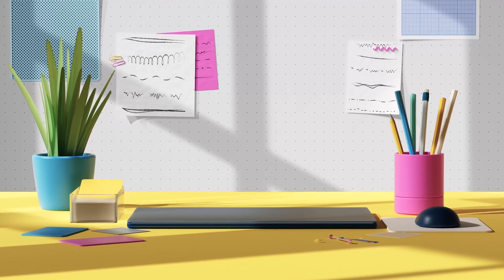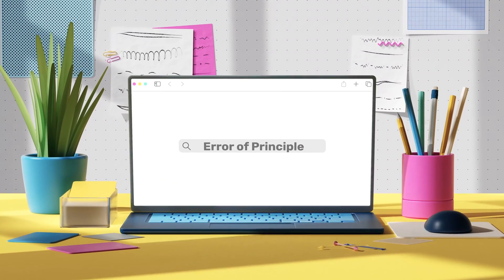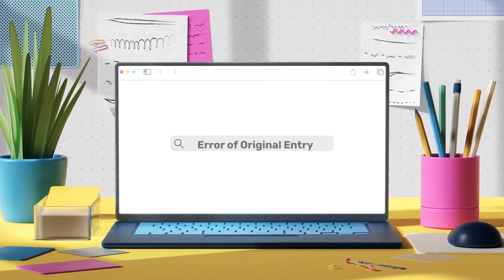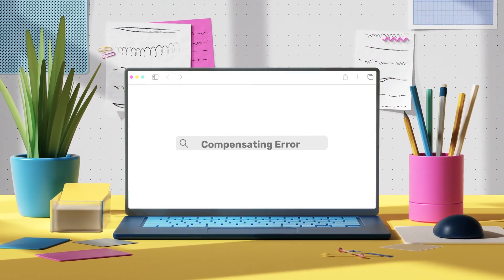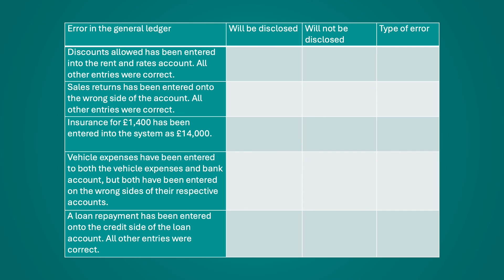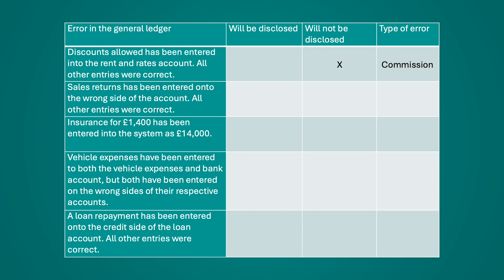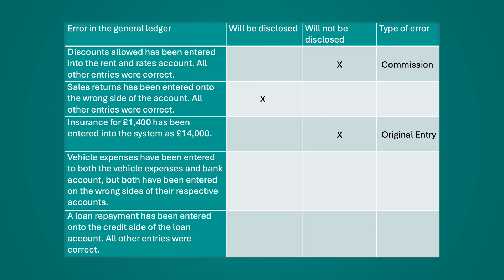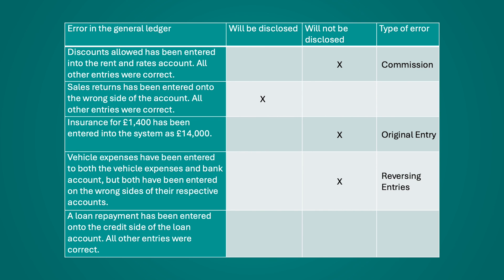Errors NOT Disclosed Within a Trial Balance (With Examples)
Within this video i'll be taking you through the errors which are not disclosed within a trial balance, including what each type of error is, and a few possible examples.